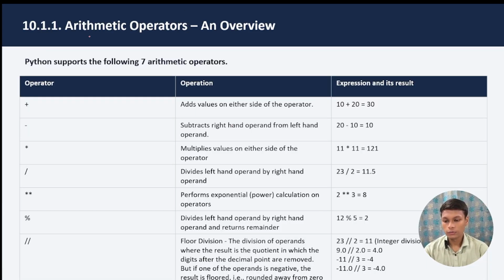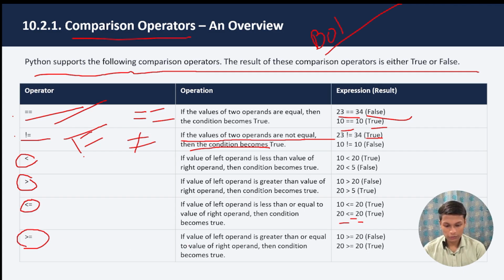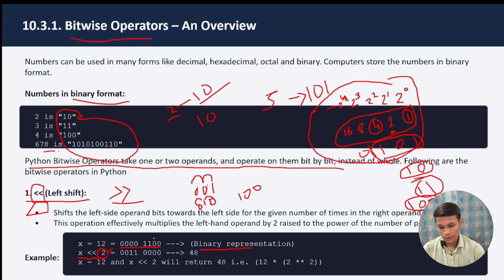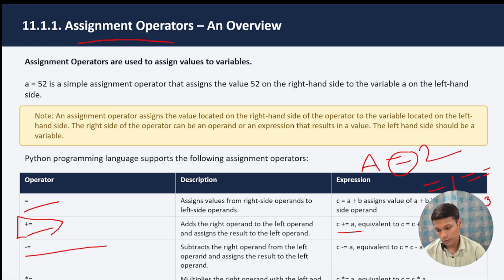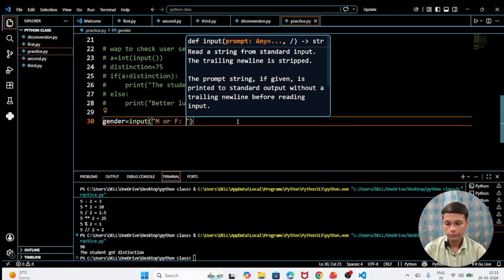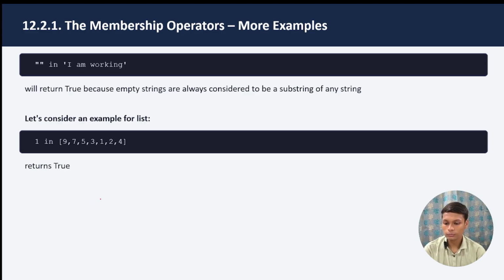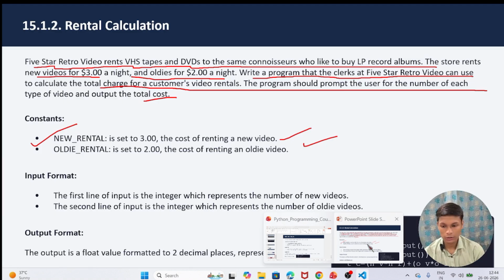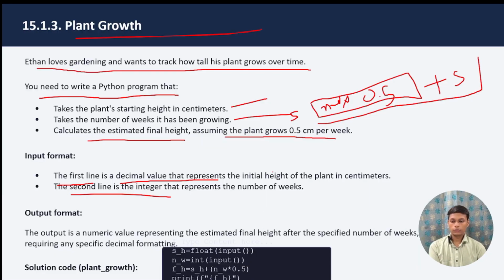Lecture-5 | Operators, Number System & Practice Exercises | Learn Python from Scratch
Welcome to Lecture 5 of the Learn Python from Scratch series!

In this video, you'll learn Python Operators, Number System Basics, and solve Practice Exercises to strengthen your understanding.

📚 Topics Covered:

✅ Arithmetic Operators
✅ Comparison (Relational) Operators
✅ Logical Operators
✅ Assignment Operators
✅ Bitwise Operators
✅ Membership Operators
✅ Identity Operators
✅ Binary, Octal & Hexadecimal Number Systems
✅ Operator Precedence

This course is designed for:

Beginners
B.Tech. Students
College Students
School Students
Anyone who wants to learn Python Programming from Scratch.